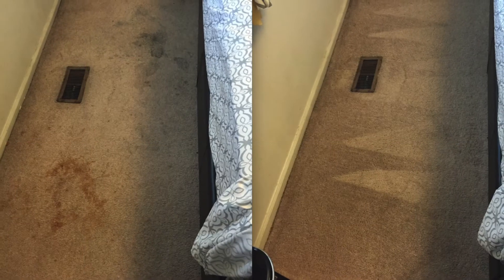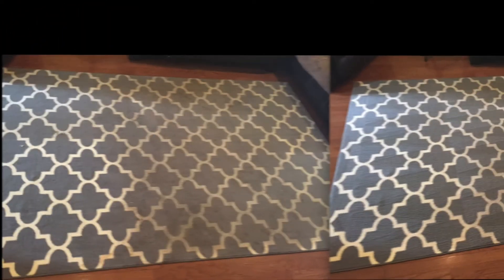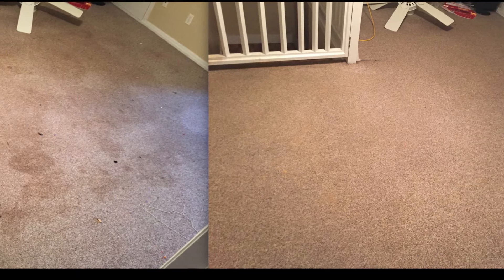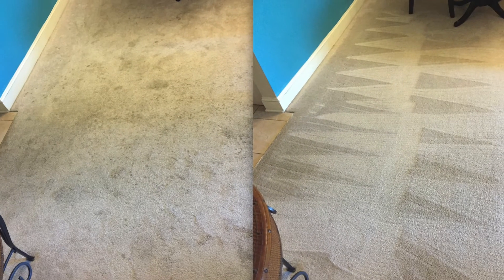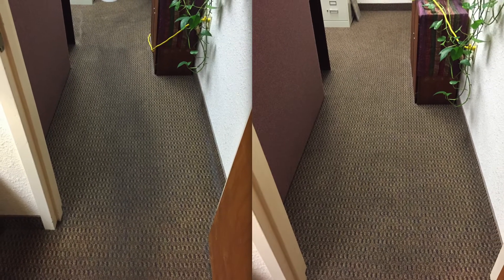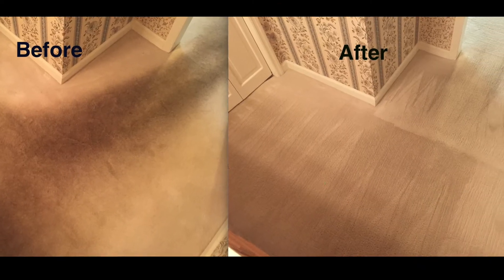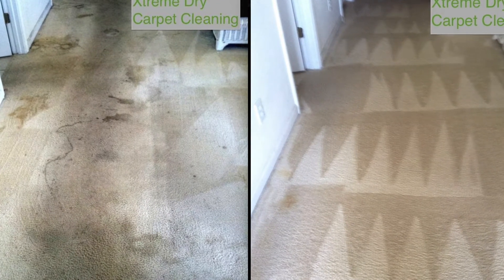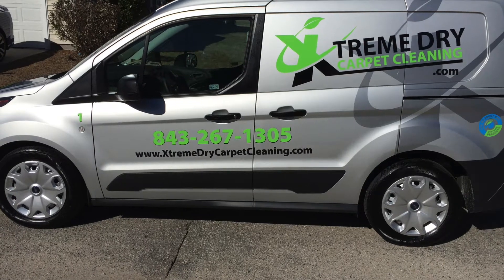In your Neighborhood